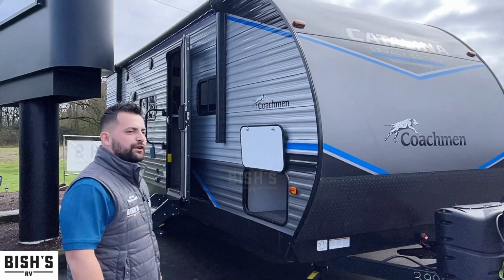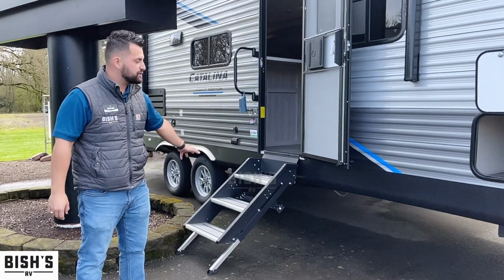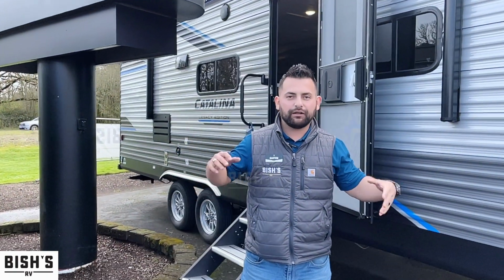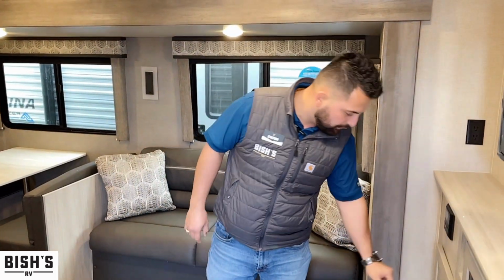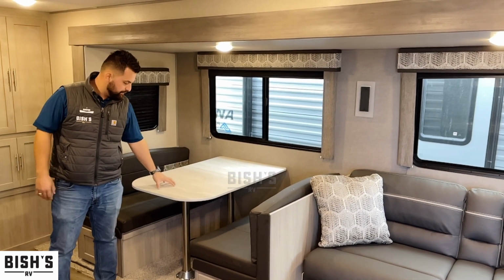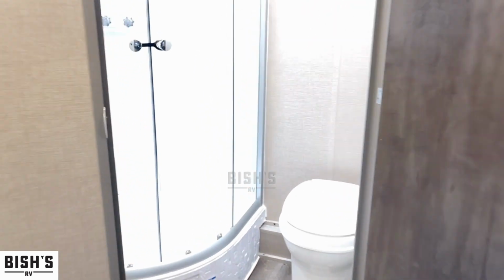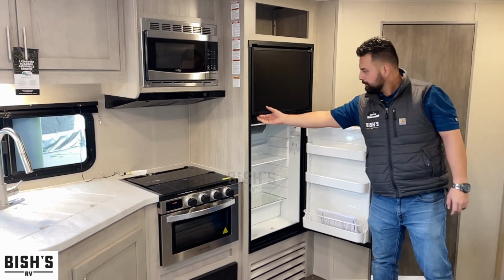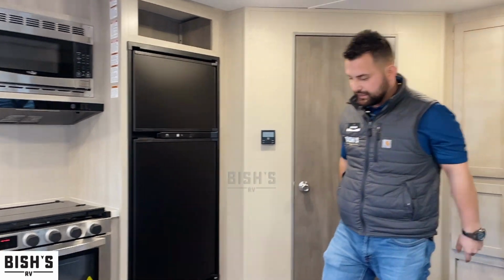2022 Coachmen Catalina Legacy Edition 243 RBS Travel Trailer • Bishs.com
See new sights and experience new adventures in the 2022 Coachmen Catalina Legacy Edition 243RBS. Rest easy in this Travel Trailer which comfortably sleeps 6. Everything you need for a good night's sleep, includes: 2 sofa bed(s) and 1 queen bed. And a master bedroom conveniently located in the Front. There's room for everyone and everything. Conveniently located in this Catalina Legacy Edition Travel Trailer are a Center kitchen with Bench Seats, Center living area and Rear bathroom. To enhance your traveling experience, the Catalina Legacy Edition 243RBS Travel Trailer also features a stove with 3 oven burners, Full-Size refrigerator, 1 TVs, and more!